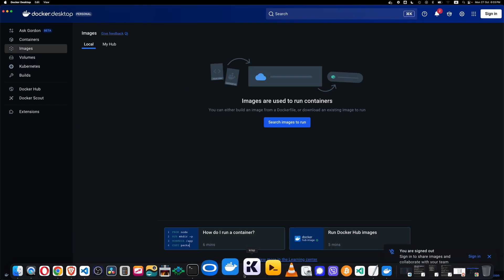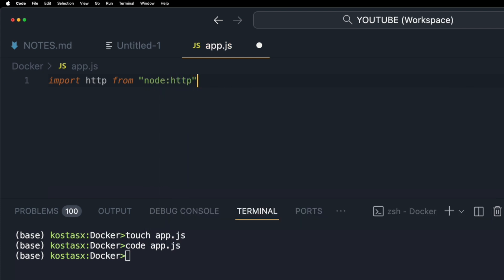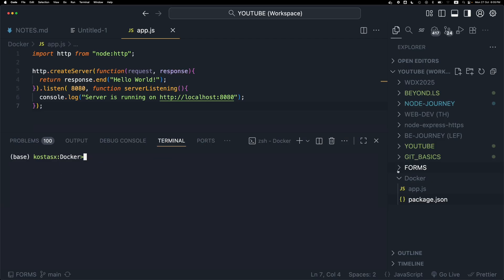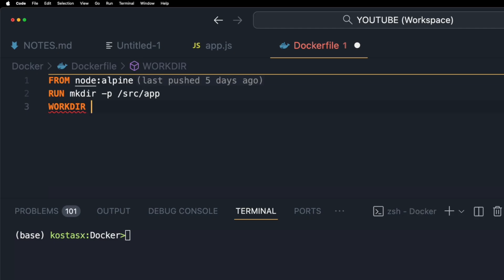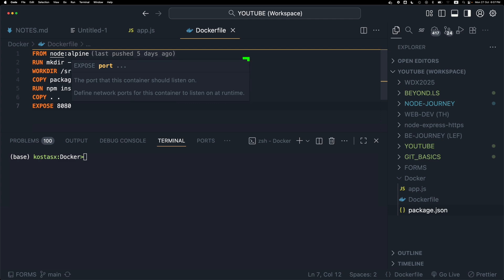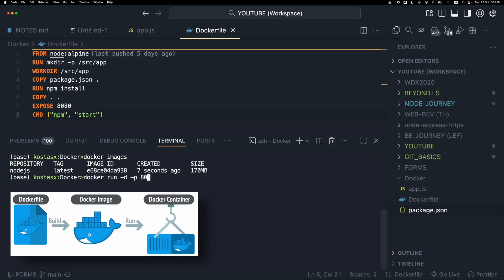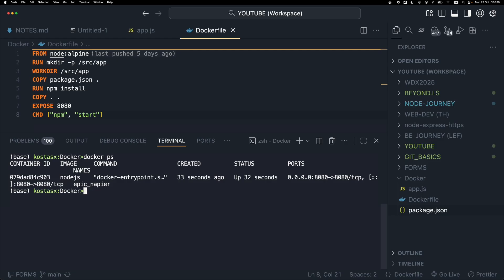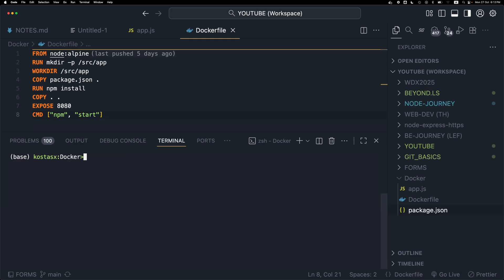How to Dockerize a Node.js App (in under 5 minutes)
Learn how to create a Docker Container for a Node.js application in under 5 minutes.

REFERENCES & RESOURCES